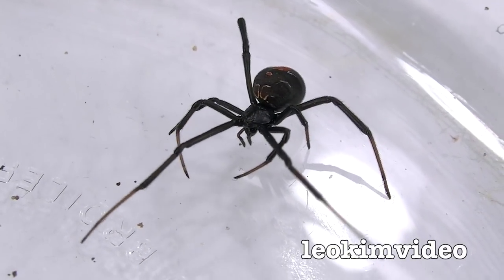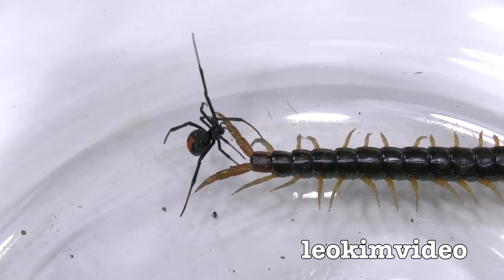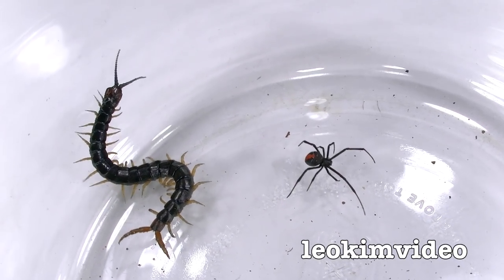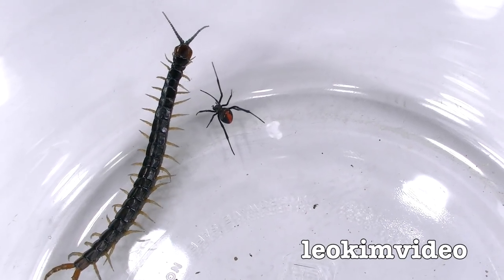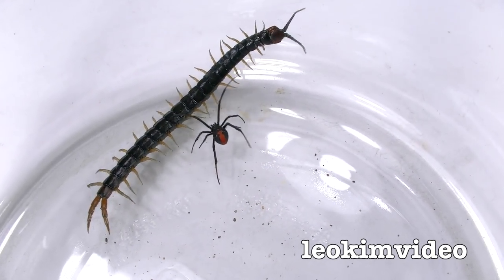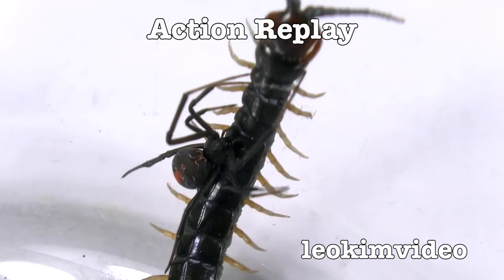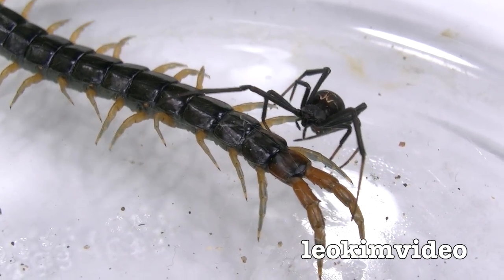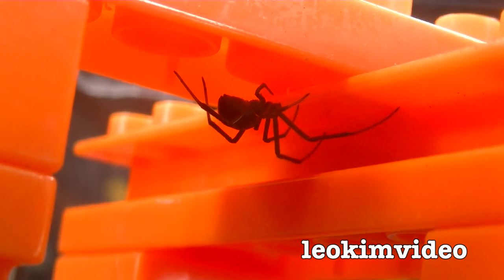Deadly Spider Vs Giant Centipede Double Demonitized By YouTube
Black Widow Spider Vs Stinging Centipede that so many people tell me a Centipede is the ultimate spider killer. It's a one on one battle, two critters enter and only one will leave alive. Considering the double ended weapons on the Centipede I think the Redback spider will have to do all her spider tricks to pull a victory. It's a heart stopping bug war that you will never forget.

The Redback spider (Latrodectus hasseltii) is a species of highly venomous deadly spider believed to originate in Australia, but now found from Southeast Asia to Australia and New Zealand, with colonies elsewhere. It is a member of the cosmopolitan genus Latrodectus, the widow spiders. The adult female is easily recognised by her spherical black body with a prominent red stripe on the upper side of her abdomen and an hourglass-shaped red/orange streak on the underside. The redback and its relatives in the genus Latrodectus are among the most dangerous spider genera, alongside funnel-web spiders (Atrax and Hadronyche), mouse spiders (Missulena), banana spiders (Phoneutria) and recluse spiders (Loxosceles). Venom is produced by holocrine glands in the spider's chelicerae (mouth parts). Venom accumulates in the lumen of the glands and passes through paired ducts into the spider's two hollow fangs. The venom of the redback spider is thought to be similar to that of the other Latrodectus spiders.

The giant centipede, is the largest Australasian and Asian centipede. Head and body length 7.5 to over 16 cm (6 1⁄4 in). The body is long and flattened. Coloration is dark or greenish-brown to orange or orange-yellow with black bands, with yellow legs and antennae; southern specimens tend to have blue or dark antennae. Ethmostigmus rubripes also have various subspecies which may explain the many colour forms of this species. The giant centipede has modified claws called forcipules which curve around its head and can deliver venom into its prey. The venom is toxic to both mammals and insects, but does not appear to be strong enough to kill large animals quickly. It can cause severe pain in humans which can last for several days but which can be relieved somewhat by the application of icepacks. Some people report "intense pain", while others claim it is no worse than a wasp sting. There has been at least one reported death from the related centipede species Scolopendra subspinipes in which a young girl was bitten and died.

Leokimvideo is the home of the 'Big Spider Attacks' videos on youtube! You must have written permission from me to use any part of this video, that's the rules.